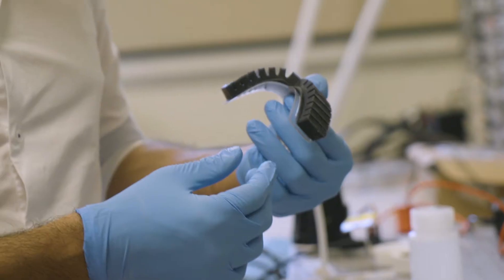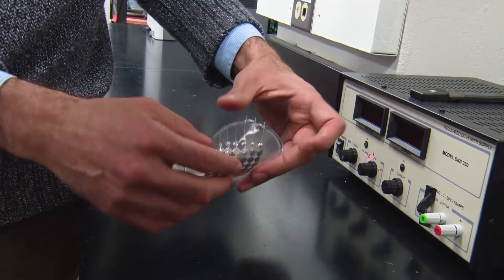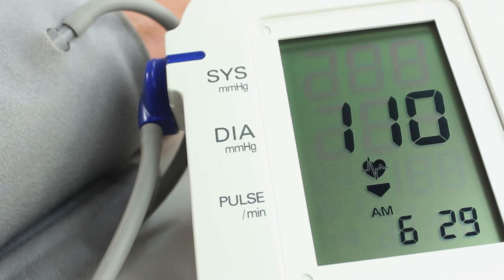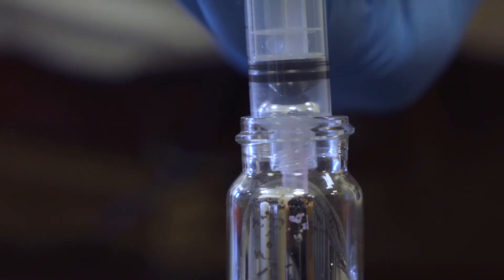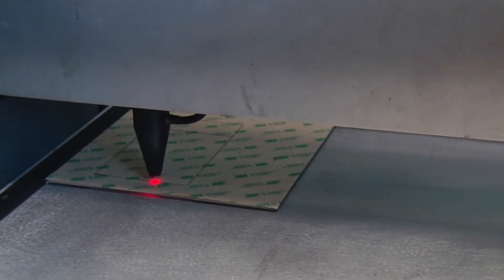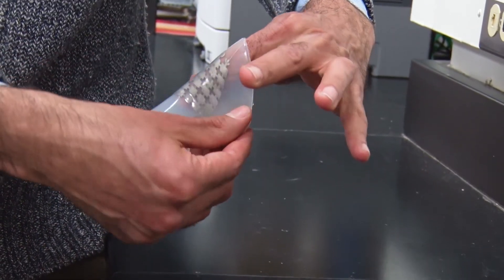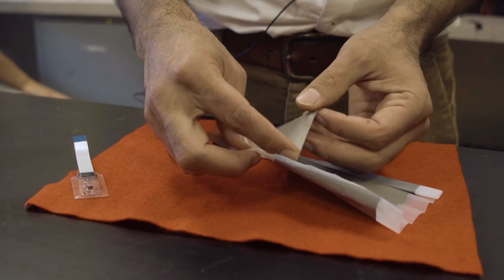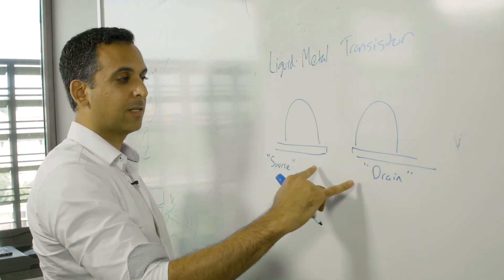Carmel Majidi: Engineering new materials for wearable computing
Carmel Majidi of the Soft Machines Lab at Carnegie Mellon has been looking at new ways to create digitally functional, soft electronics. Rather than making circuits from rigid metals like copper or silver, his team use a special metal alloy that is liquid at room temperature, making it flexible and fluid. Recently, they discovered that these liquid metal electronics are not only useful for stretchable circuit wiring, but can also be used to make electrical switches.